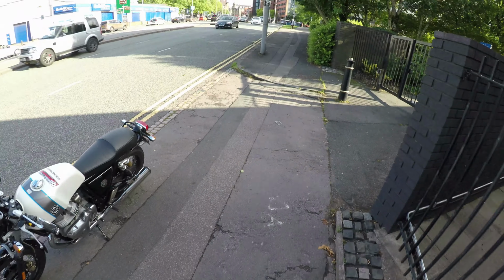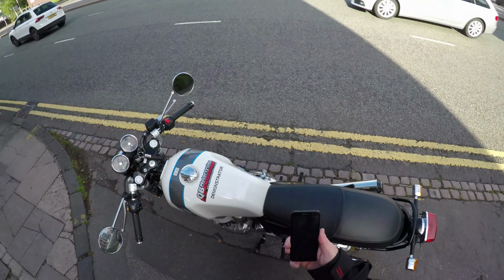THE LEFT RIGHT GAME 5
This time we have a guest ride to continue the journey.
1: Pick a start point, decide how long the run will be & which way you are first going to turn from your start point.

2: Through routes only. No roads such as groves, close's or other such dead ends.

3: At islands, roundabouts or intersections, if a left turn is required, turn left, if it's a right turn that's needed, either (a) turn round back on yourself or (b) go straight on, taking the next available right turn.

4: If you mistakenly end up at a dead end, go back and continue on to the next through route turning.

5: If a repeat circular route occurs on the run, at
the turning where the repeat starts, go straight on, taking the next available right or left turn as required so that the "circle" is broken.

6: Your next attempt at the game must start from where you left off on the previous attempt. Your first turn must be the opposite direction to the way you
 started on the previous attempt.

7: Motorways. If a left turn is required, turn left at next junction where a left turn is available. Baring left onto another motorway counts as a left turn.
If a right turn is needed, turn round back on yourself and take the a left turn at the next junction.
If no left turn at the next junction, continue on to a junction where there is a left turn available.